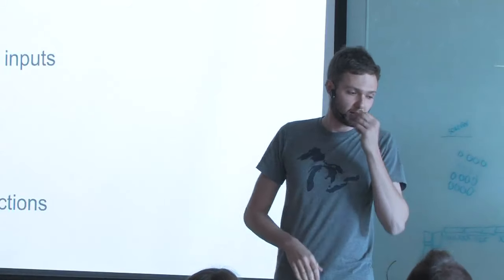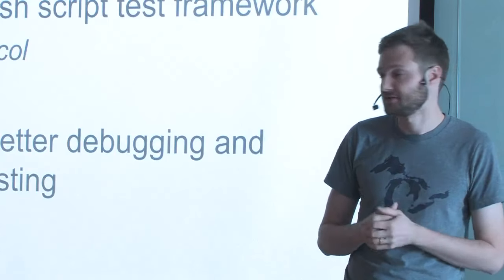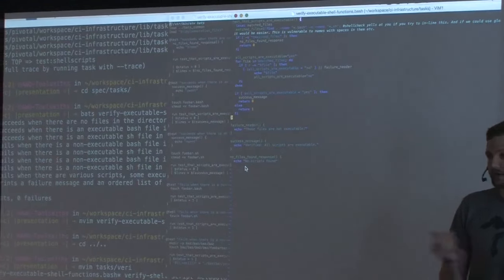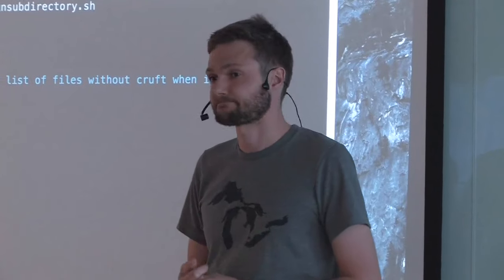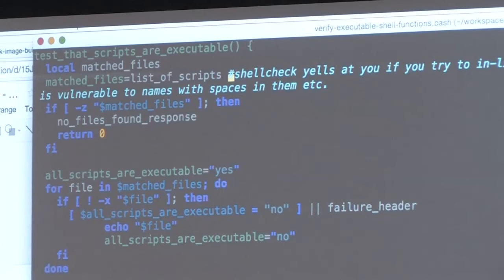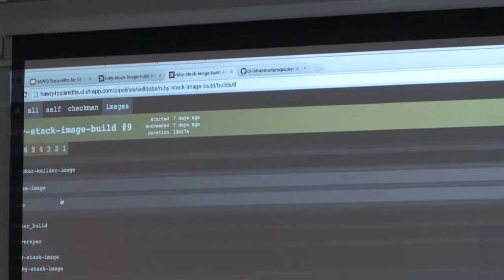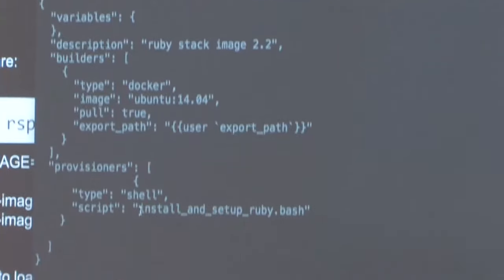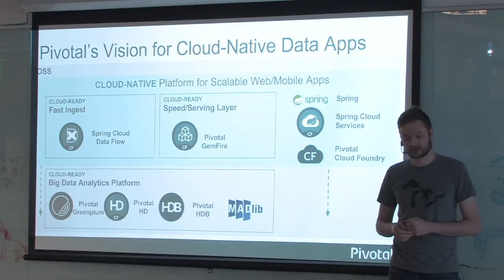HAWQ — CJ Jameson & Ben Calegari, Pivotal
HAWQ

Labs has been working with the HAWQ team in Palo Alto for the last while, seeding a Toolsmiths team. We TDD our bash, and TDD our docker-images: come hear C.J. Jameson and Ben Calegari show you how! HAWQ is a major part of Pivotal's Big Data Suite, and so we're also continuing to bring Labs' core practices to the Data org.

Speakers: CJ Jameson & Ben Calegari, Pivotal